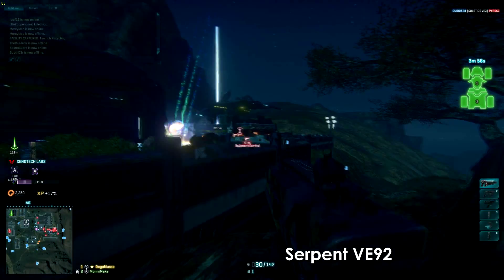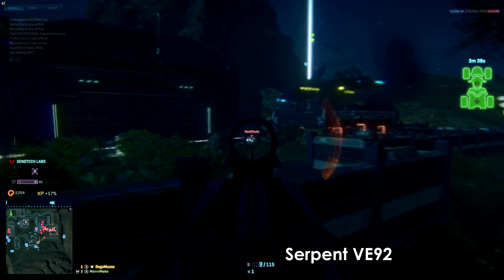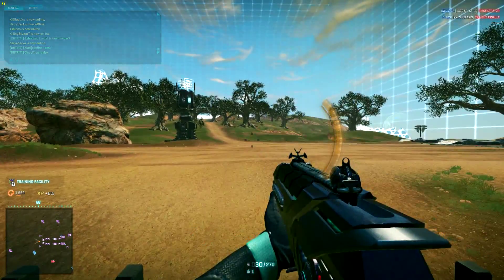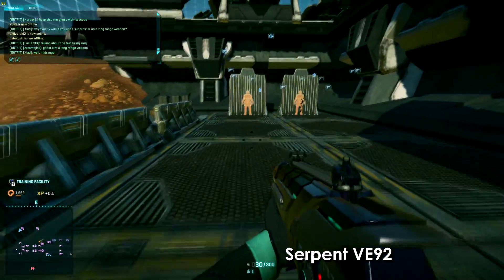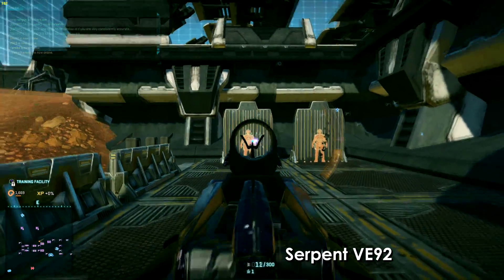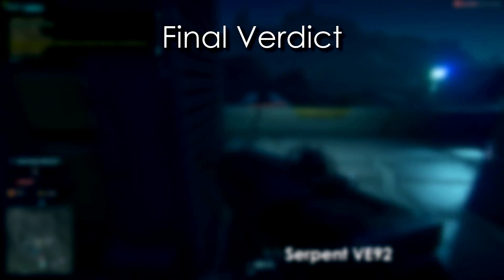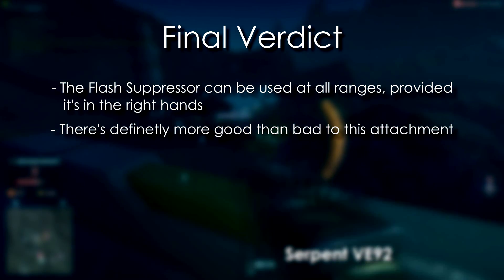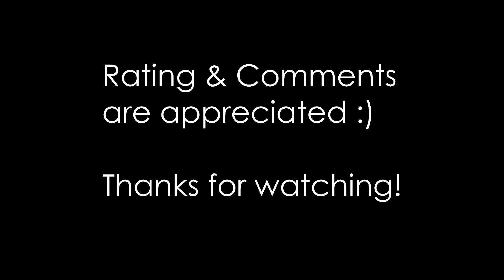Planetside 2: Flash Suppressor Drawbacks and Opinions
Hey, today I'm taking a peek into an attachment for a variety of weapons, the Flash Suppressor!

I will focus mainly on the drawbacks for this attachment since it's easy to figure out the good sides with it and Wrel has already made a video out of the benefits.